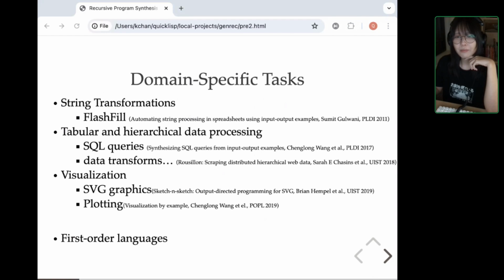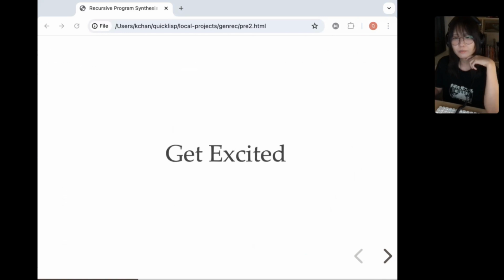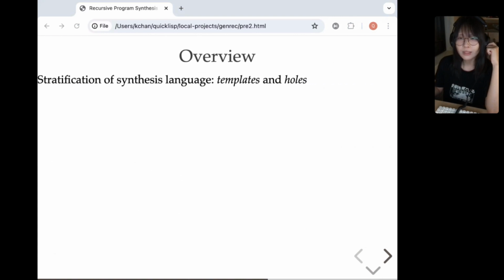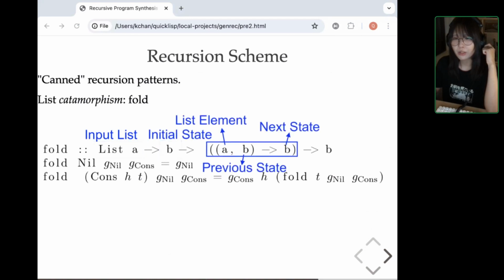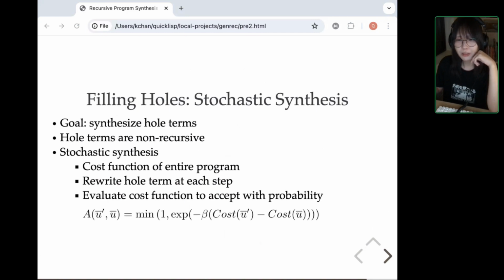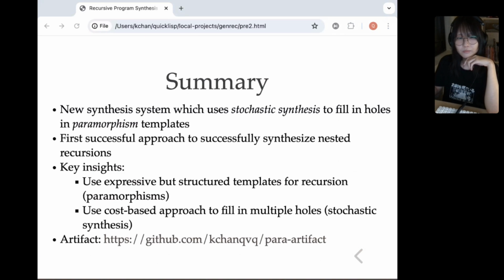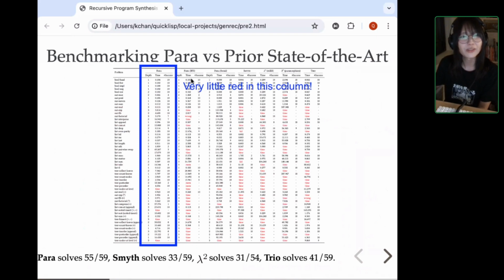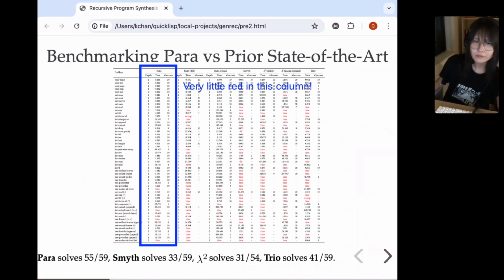[PLDI24] Recursive Program Synthesis using Paramorphisms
Recursive Program Synthesis using Paramorphisms (Video, PLDI 2024)
Qiantan Hong and Alex Aiken
(Stanford University, USA; Stanford University, USA)

Abstract: We show that synthesizing recursive functional programs using a class of primitive recursive combinators is both simpler and solves more benchmarks from the literature than previously proposed approaches. Our method synthesizes paramorphisms, a class of programs that includes the most common recursive programming patterns on algebraic data types. The crux of our approach is to split the synthesis problem into two parts: a multi-hole template that fixes the recursive structure, and a search for non-recursive program fragments to fill the template holes.